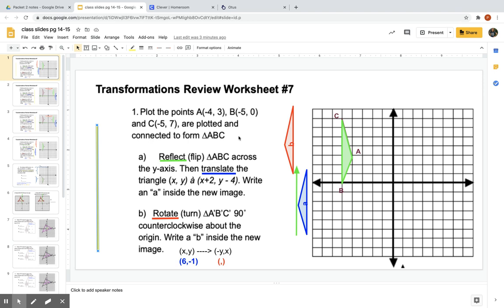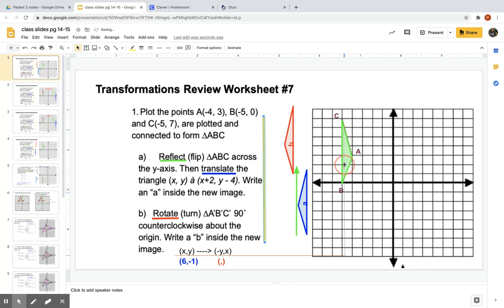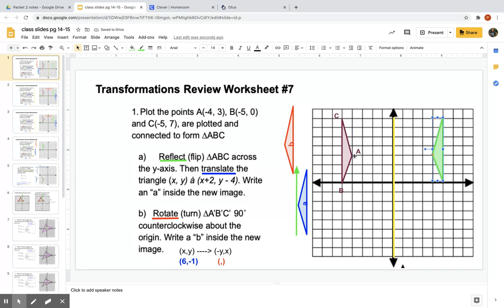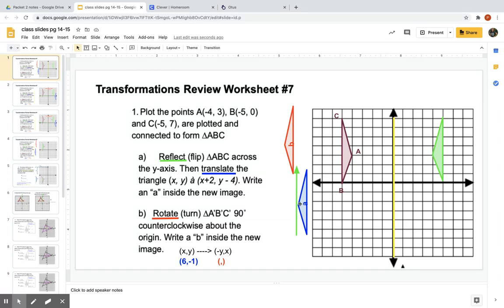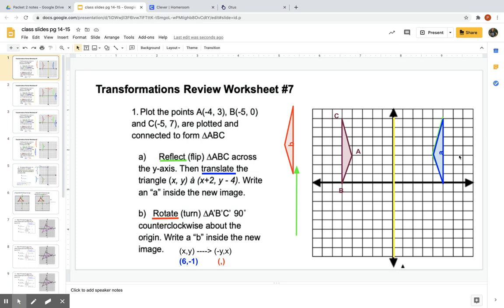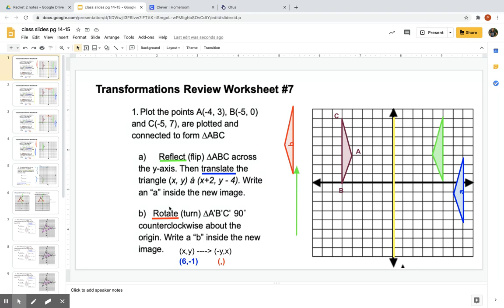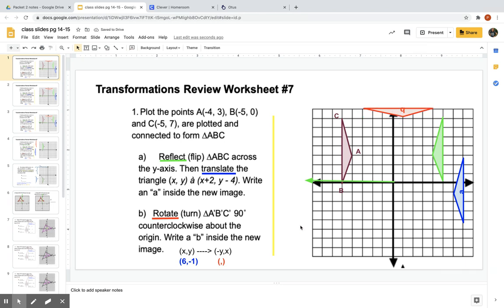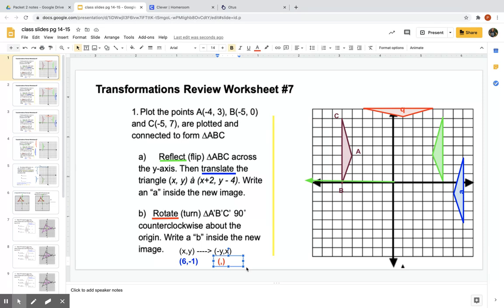Worksheet #7 Problem #1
Combining Transformations